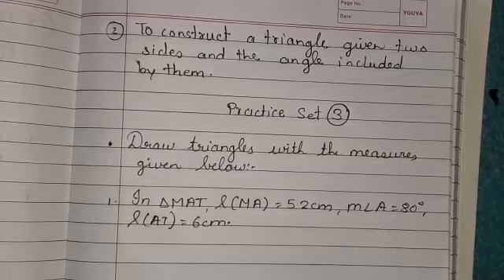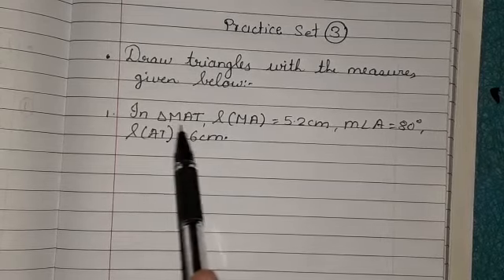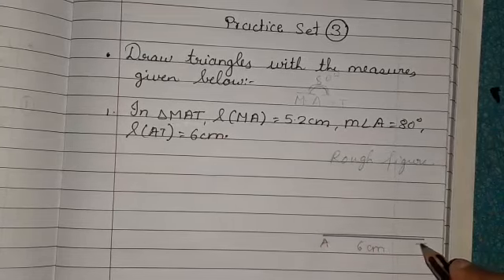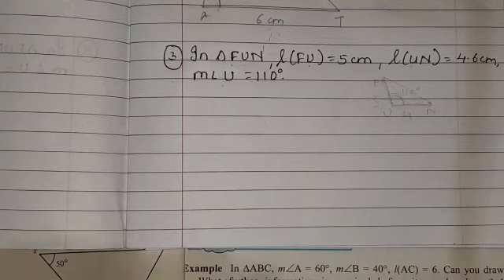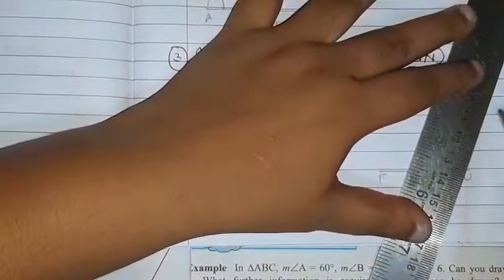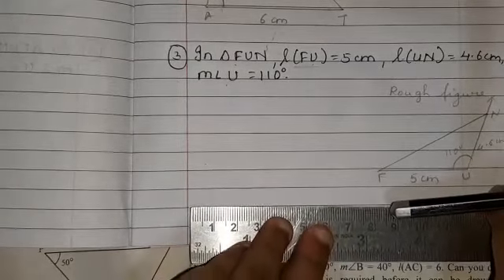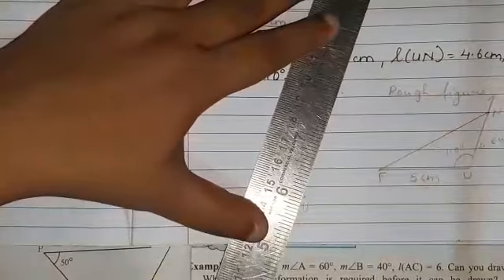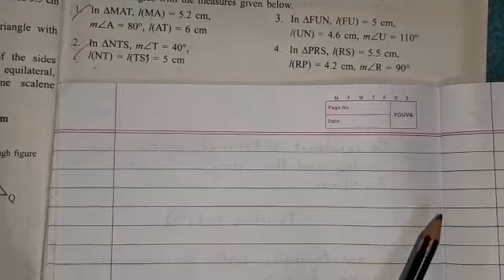Class 7-Geometrical Constructions Practice set-3 part 07